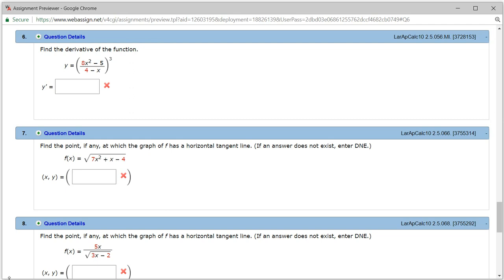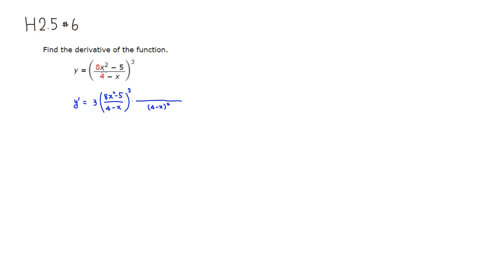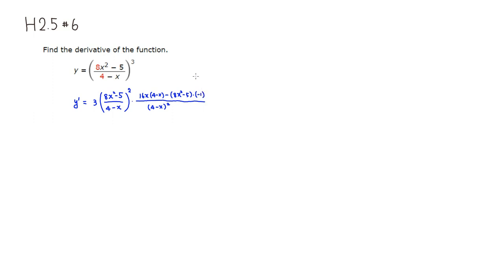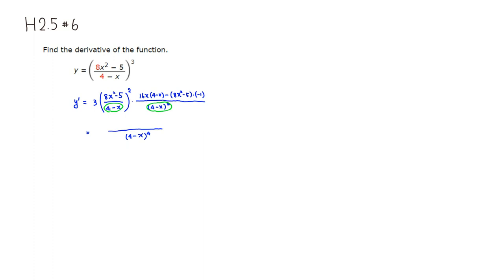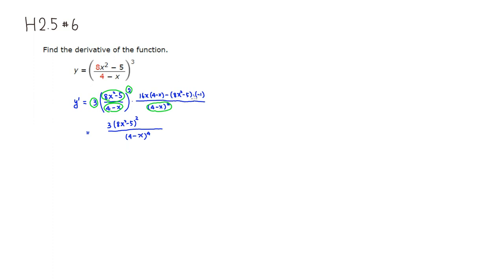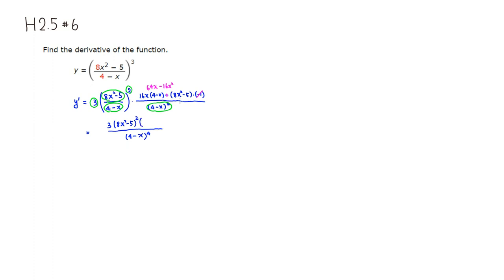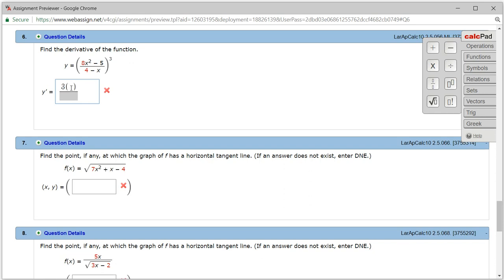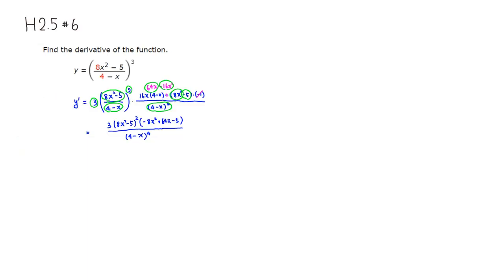Using General Power Rule and Quotient Rule to Find the Derivative - MTH 109 H2.5 #6 (Summer 2018)